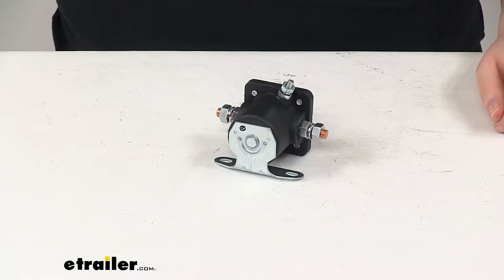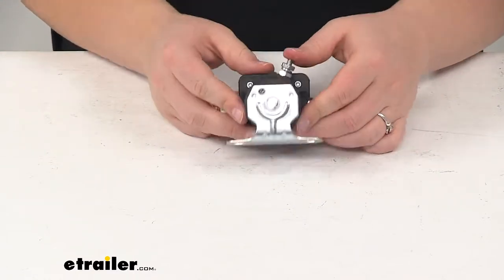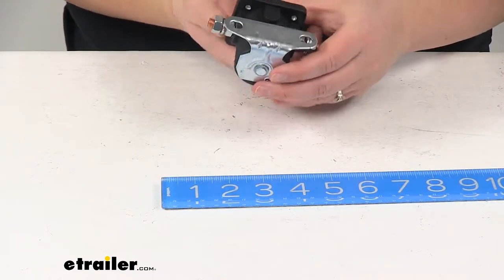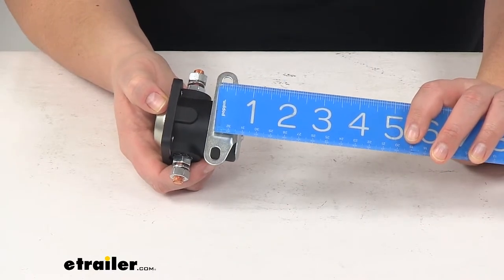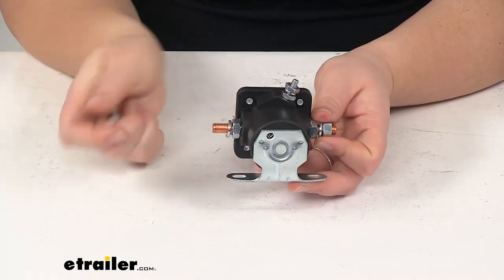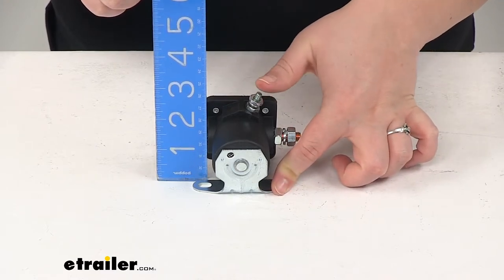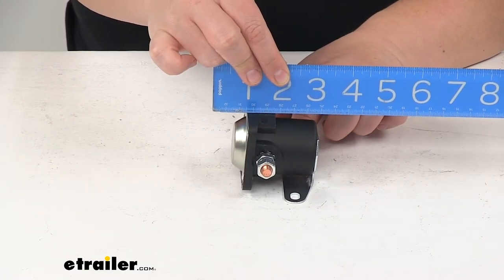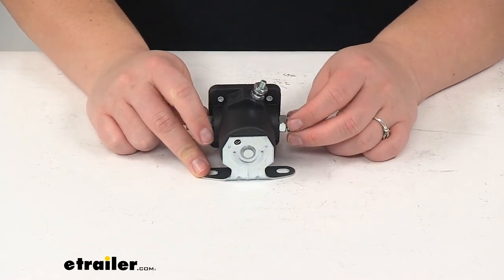etrailer | SAM Snow Plow Parts - Snow Plow Replacement Parts - 3371304819 Review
Today we are going to take a look at the replacement solenoid for Curtis Snowplow.This is a 12 volt DC, 100 amp, intermittent duty solenoid.This is going to basically act as the switch between your vehicles battery and the motor on your snowplow. So, whenever this is activated it is just going to be a coil that either magnetizes to interrupt that flow or connect it.This is going to be a direct replacement for that solenoid, again on your Curtis Snowplow.As far as the dimension on this, if we look at the bottom there is going to be a little plate that this can attach to. It has got two mounting holes there. The dimensions for that bracket, it is going to be about 2 7/8th of an inch wide, from outside edge to outside edge.The mounting holes themselves are going to be about 2 1/8th of an inch apart. The dimensions of those holes are also going to be about 3/8th of an inch by a quarter of an inch. Just to give you an idea of the kind of hardware that you'll need to attach as it does not come with any hardware to attach it.

So, you will have to pick that up on your own, with some nuts and bolts or self-tapping screws wherever you need to mount this up.For our connections, it does come with the nut and lock washer on each of the three posts. So, you have the nut and lock washer for each of those to hold down your wires.Now, the overall height of this whenever it's mounted flat with that bracket to the top of the bolts, that is going to be about 3 3/4 of an inch tall. So, that lets you know how much space you need there. You always want to make sure that you are not going to have any metal that is going to come in contact with this because that could give you a false read or false operation of your solenoid.And then, as far as the width, again going from the outside edge of the bolt on one side to the outside of the other, that is going to be about 3 1/2 inches. The depth, going from the front of the solenoid to the back, that is going to be about 2 1/2 inches.Again, this is going to be that intermittent duty solenoid with 100 amps and it has those 90 degree mounted three posts.And, that is going to do for our look at the replacement solenoid for Curtis Snowplow..